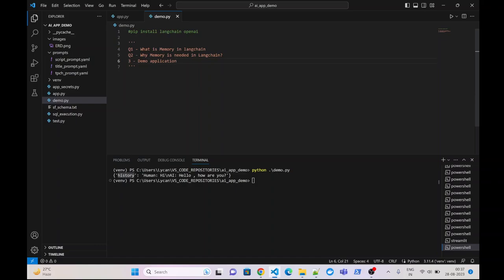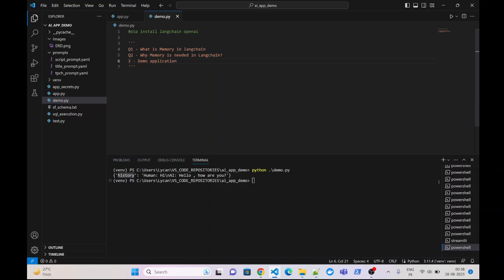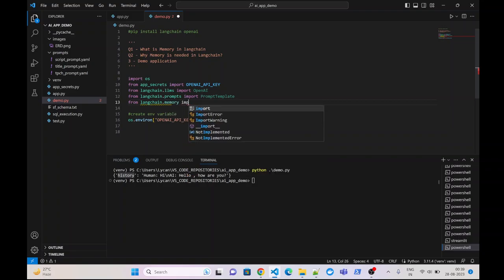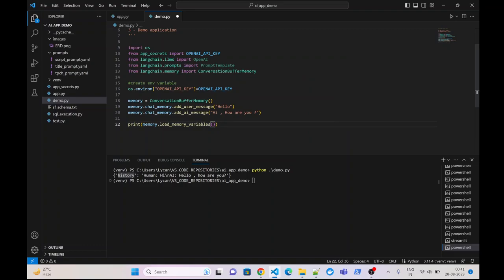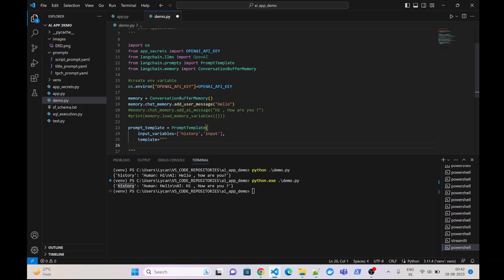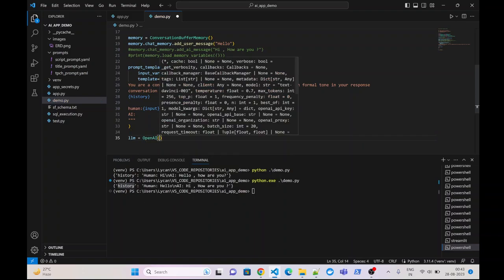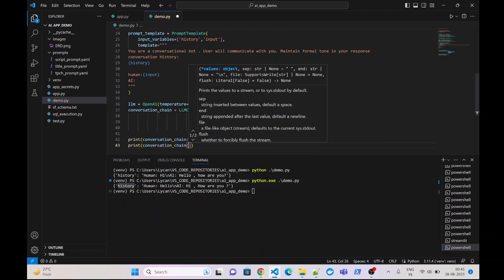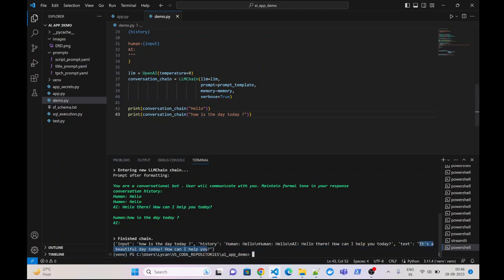How to add memory to your LLM to remember previous conversation.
This video tutorial provides details on why it is important for LLM application to have memory and how to attach memory with a demo.